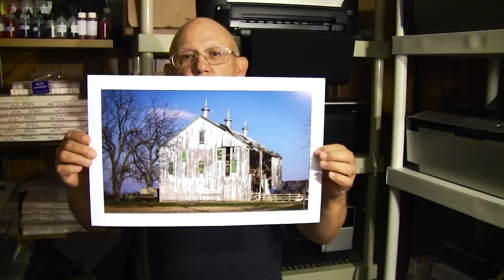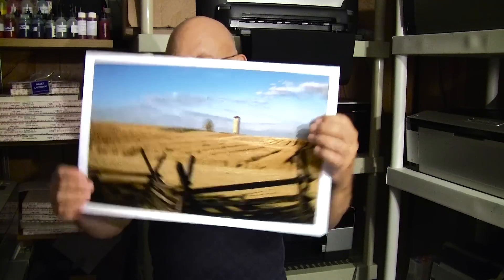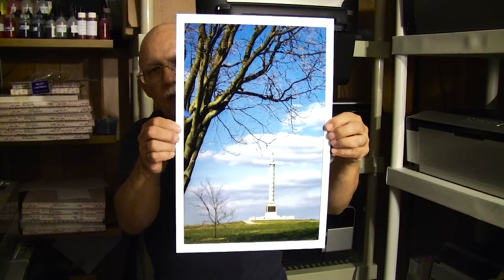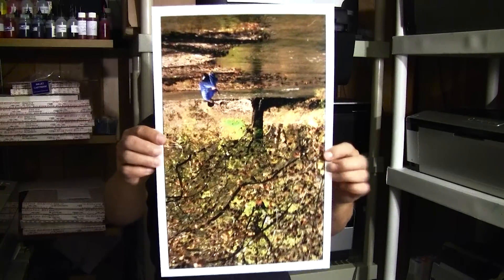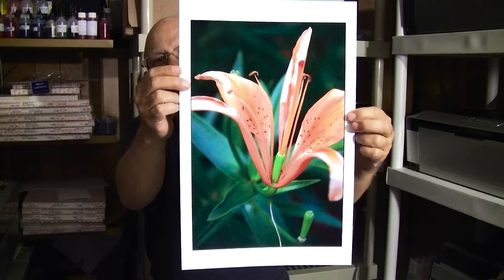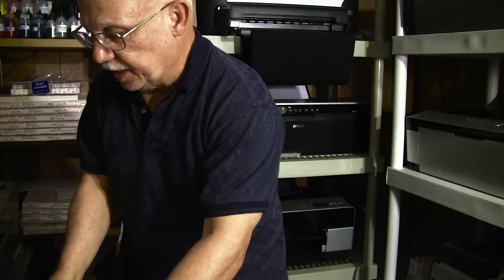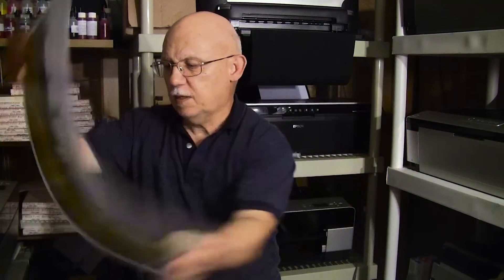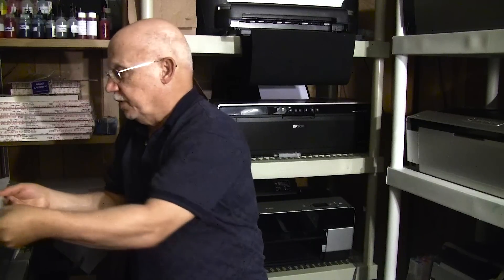Show & Tell #3! Some of My Prints from the CANON inc PIXMA PRO 100 Printer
Just a quick video to show you all actual prints done on the CANON PRO-100 and inks for PrecisionColors.com

Joe AKA Jtoolman